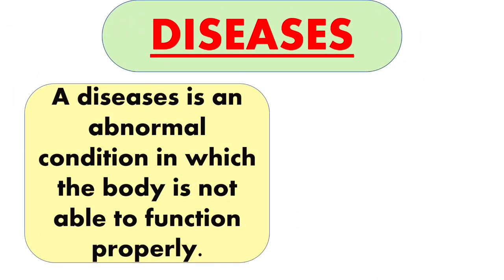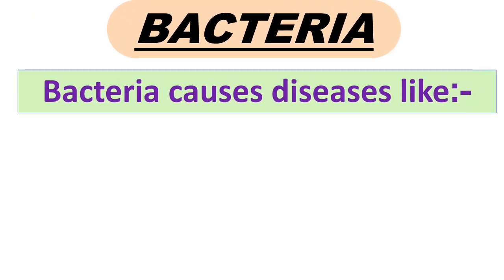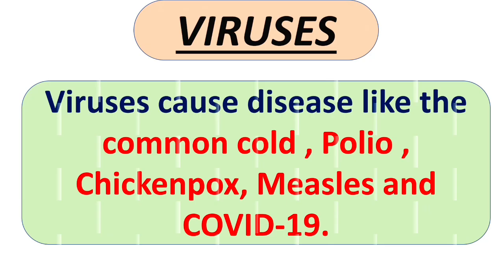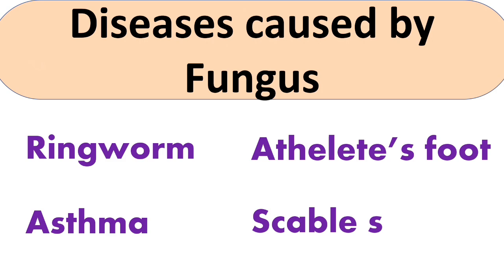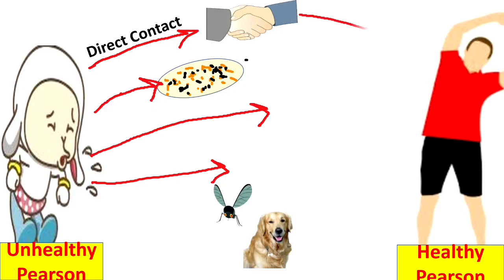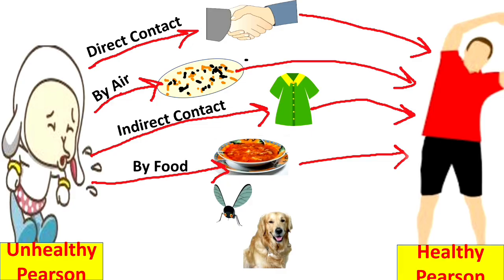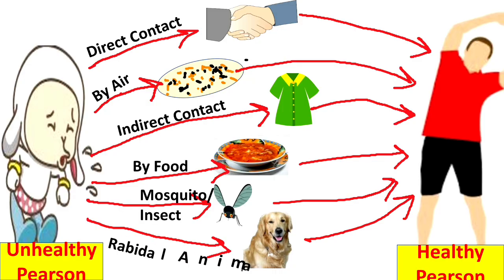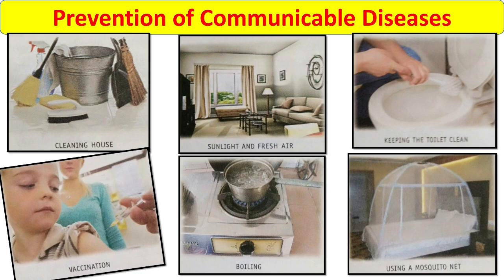Communicable Diseases , Class 5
🙋 Hello everyone,

You will get to know about
        " COMMUNICABLE DISEASES "
- How are these diseases spread?
- Prevention from these diseases.